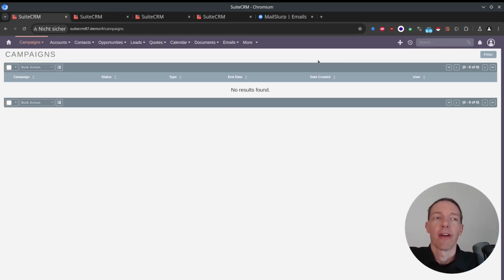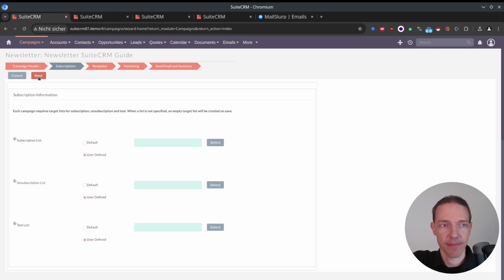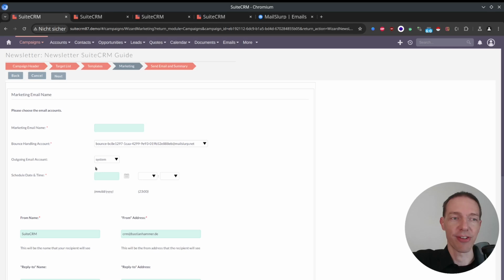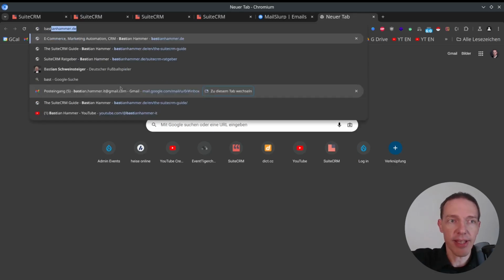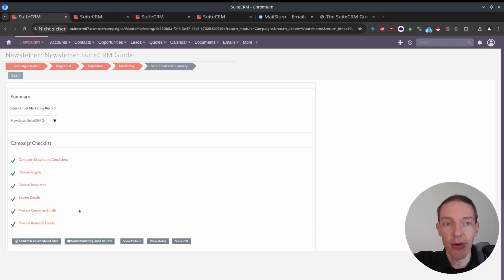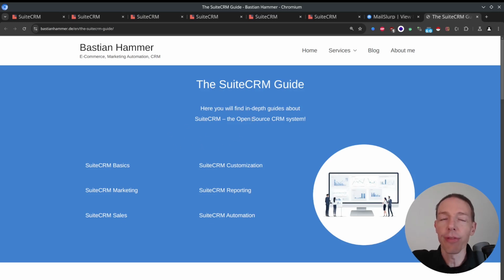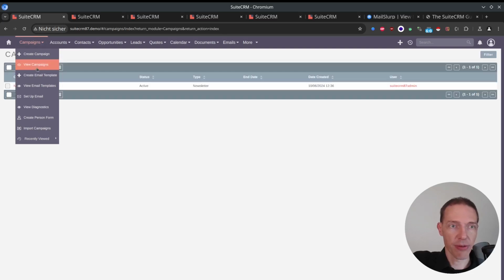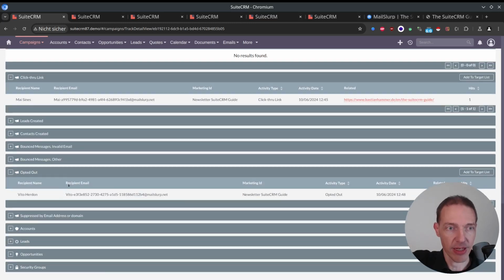Creating Newsletter Campaigns in SuiteCRM Step by Step Guide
In this video, I’ll show you how to create and manage Newsletter Campaigns in SuiteCRM. ✉️

Newsletter Campaigns are a great way to engage with your audience. I’ll guide you step-by-step through creating, setting up, and sending your newsletters. You’ll also learn how to target specific audiences and track campaign performance to improve future results.

By the end of this video, you’ll be able to create effective Newsletter Campaigns in SuiteCRM and improve your email marketing strategy.

0:45 - Campaigns Overview
1:22 - Create a new Campaign
7:02 - Sending out the Campaign